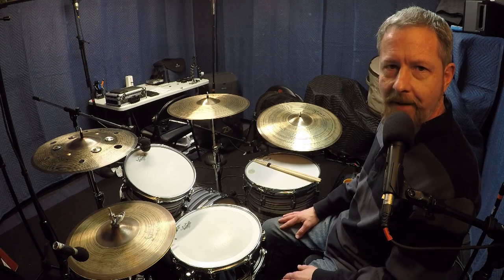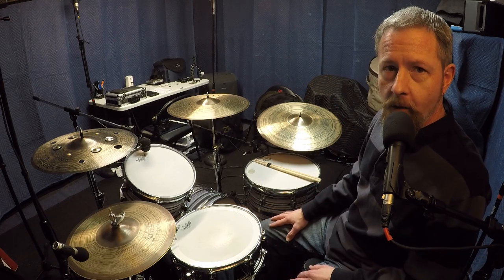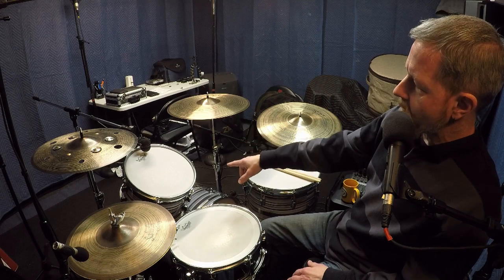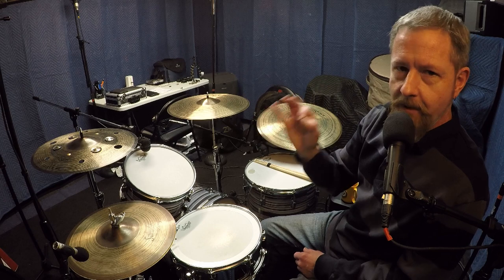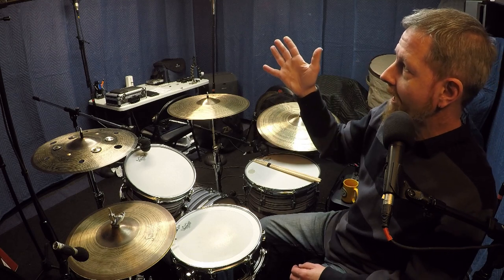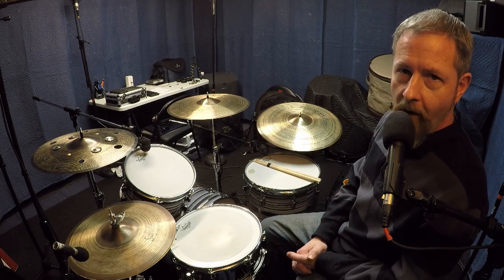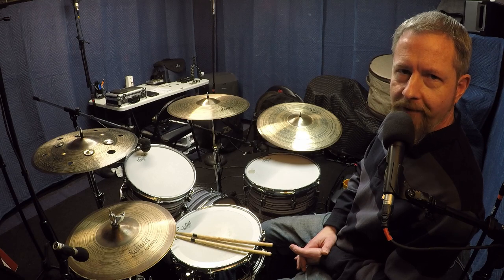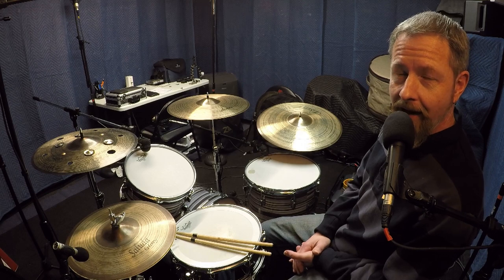Ludwig Orphan Kit, Inde Tom Mount, Bum Wrap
Mics:
Earthworks SR25 & TC20, Shure Beta 52 & SM57, EV N/D 408/308